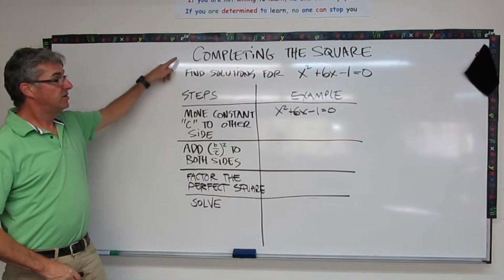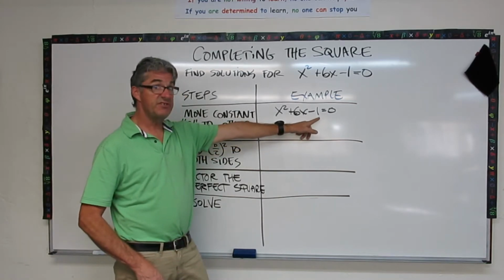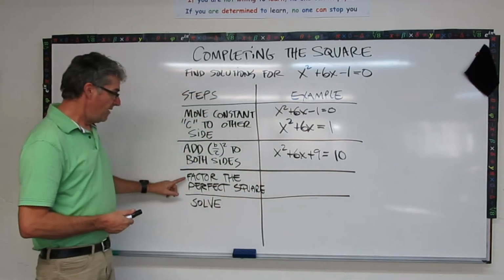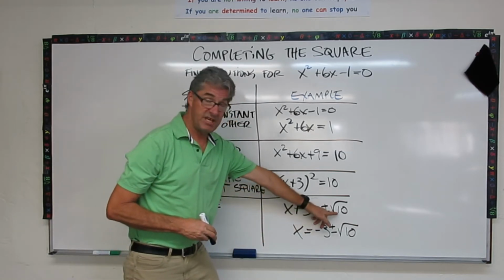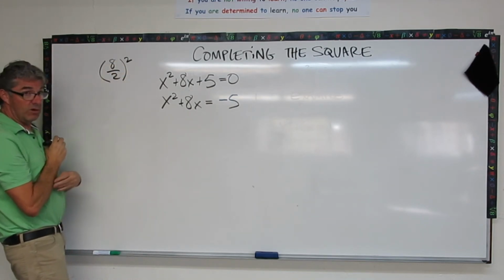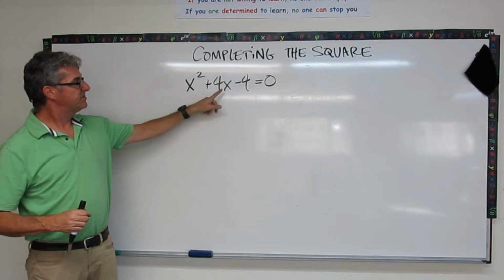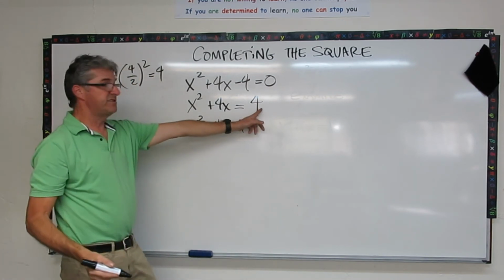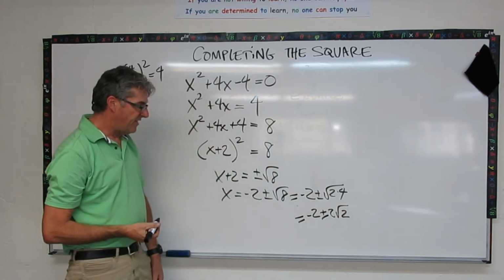Solving Quadratic Equations by Completing the Square Part 1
This video explains the process of completing the square.